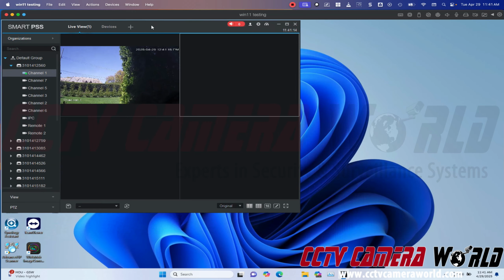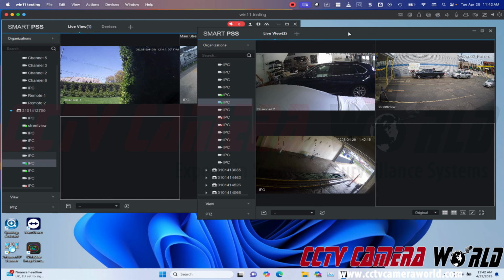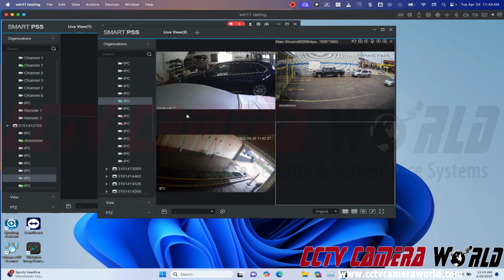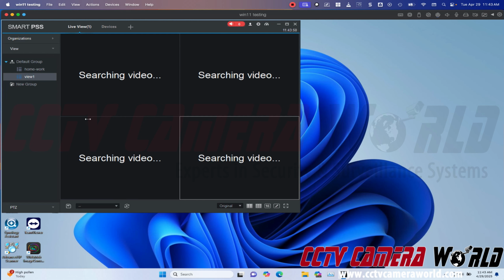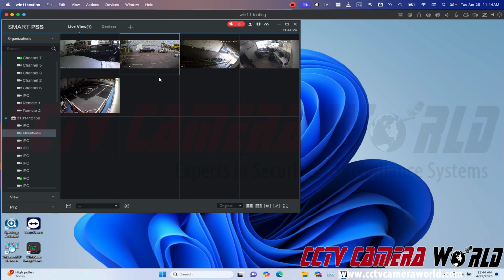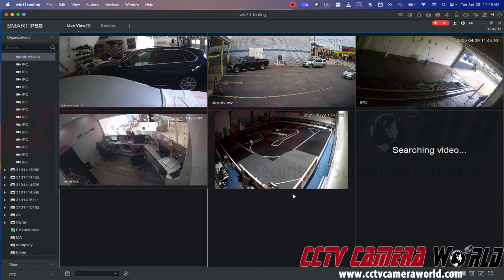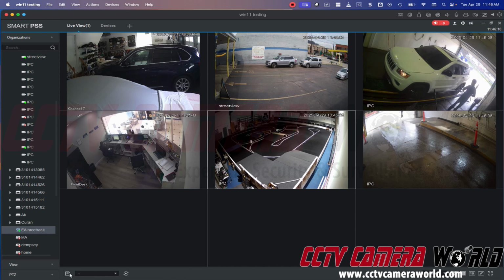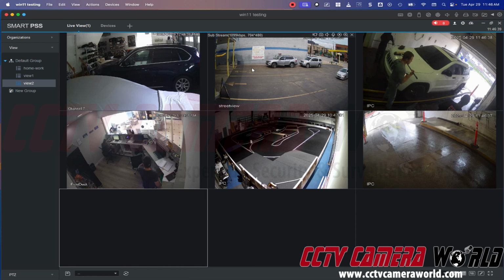How to Save Favorite Views Using SmartPSS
This quickhelp video shows our customers how to save favorite views in SmartPSS and how to view multiple locations.